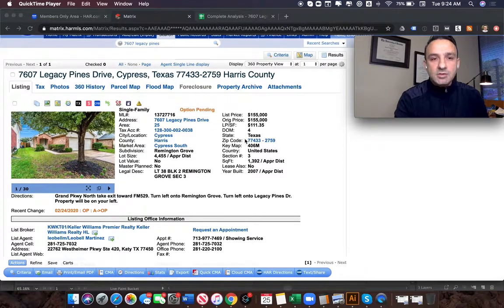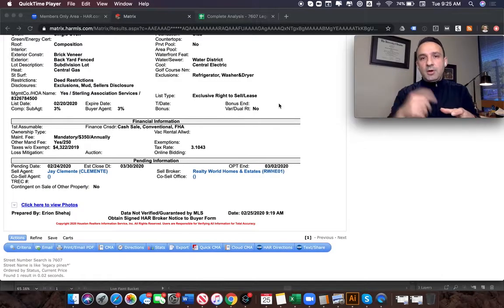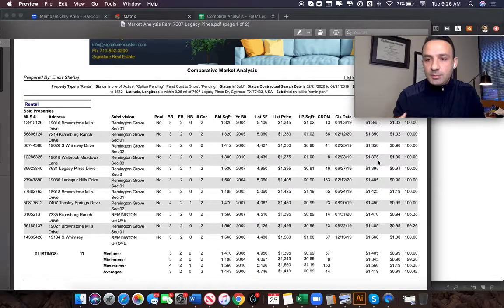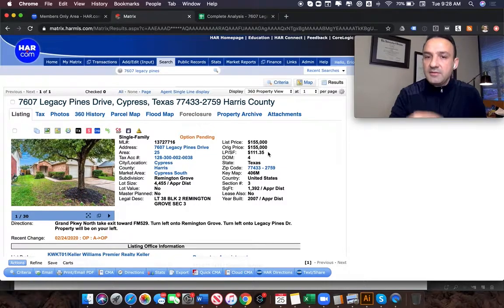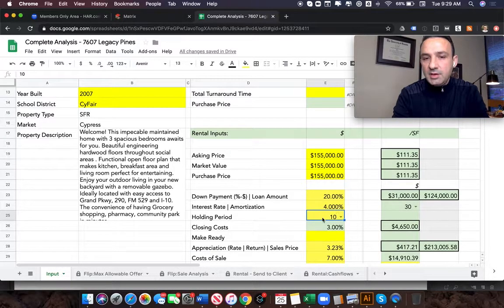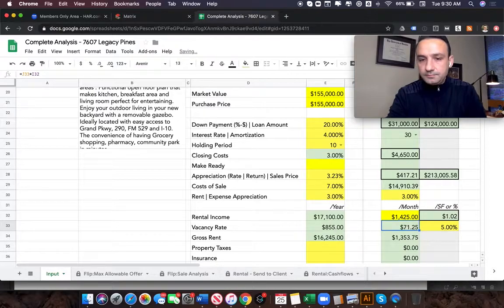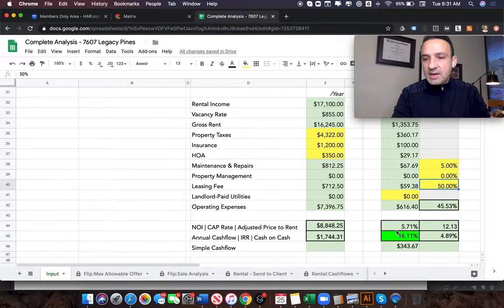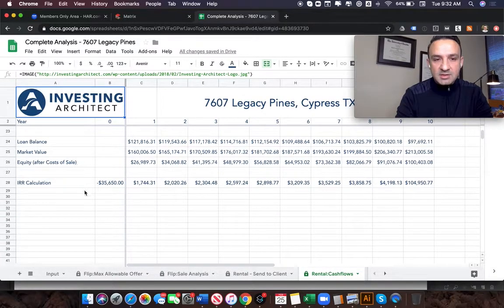Walkthrough of our EXACT Process to Analyze an Investment Property From Start to Finish